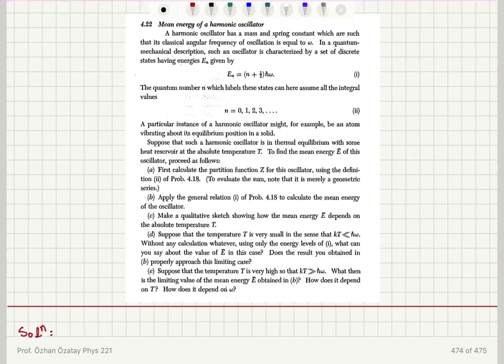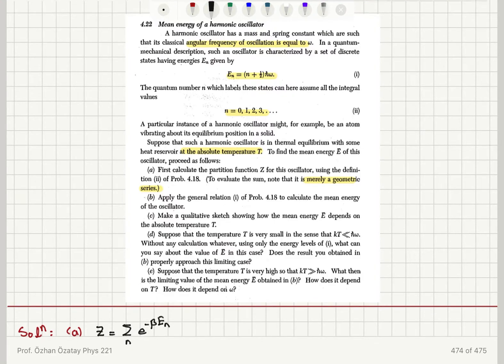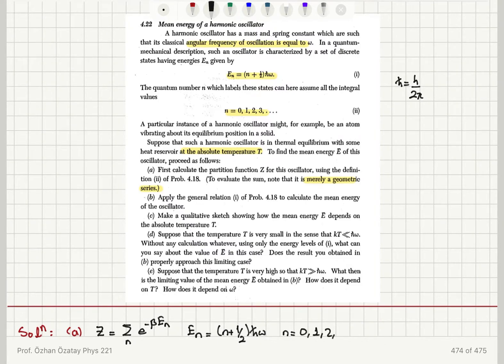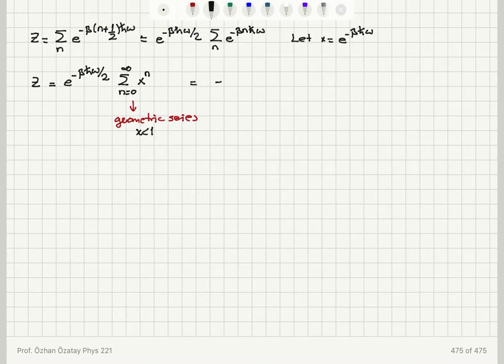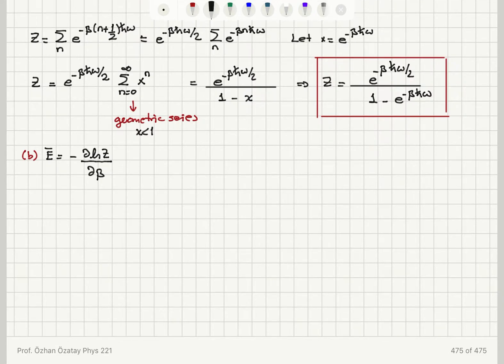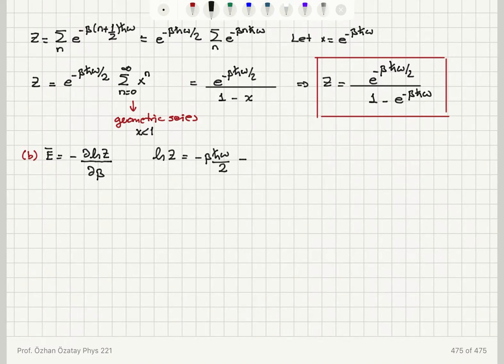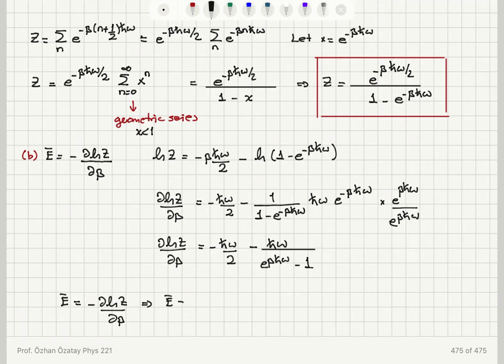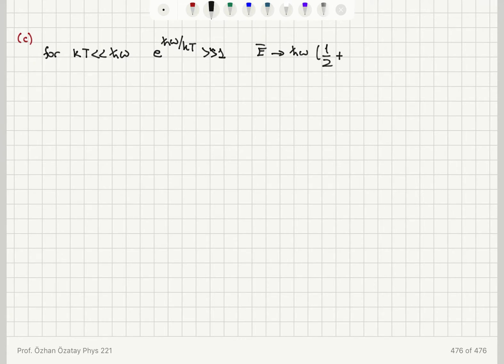4.22 Mean energy of a harmonic oscillator